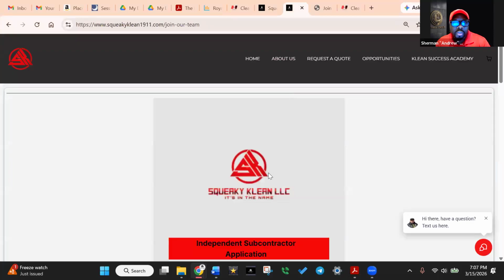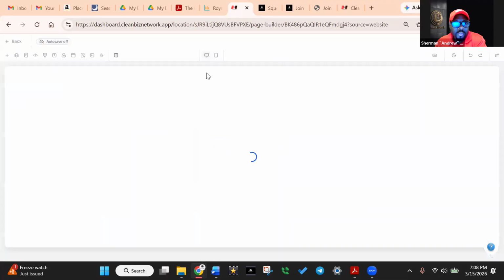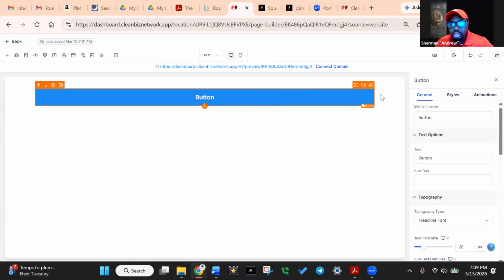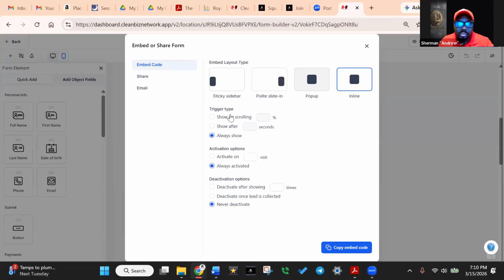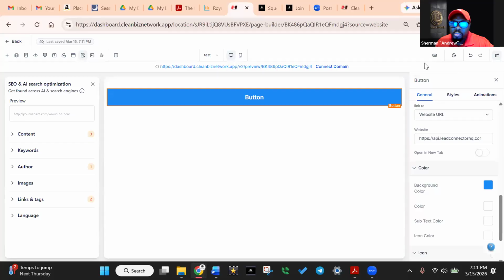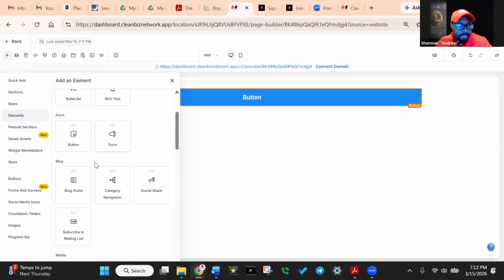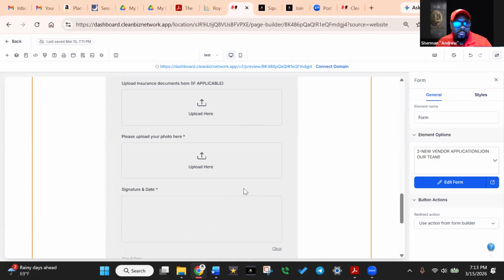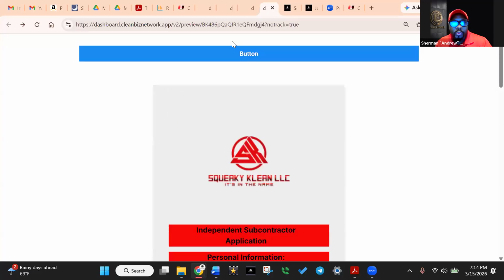How to Add Application Button or Embed to Website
Receive focused attention to help you achieve your goals. 🚀

🤝 Join the Clean Biz Network (CBN) and gain access to an exclusive group along with a comprehensive course that covers everything you need to know about starting your own Cleaning Business. Free 30 Day Trial

⏰ Schedule your 1 on 1 Consultation now while slots are still available (up to 60 mins).

💼 Need assistance with proposals? We've got you covered.